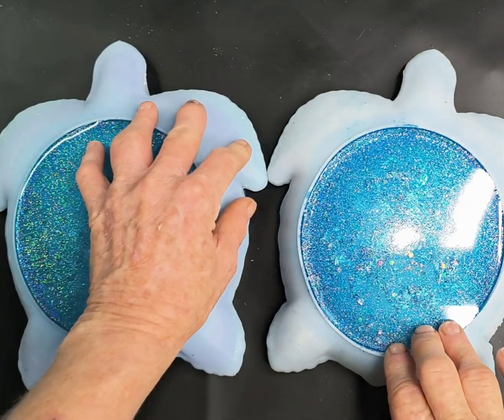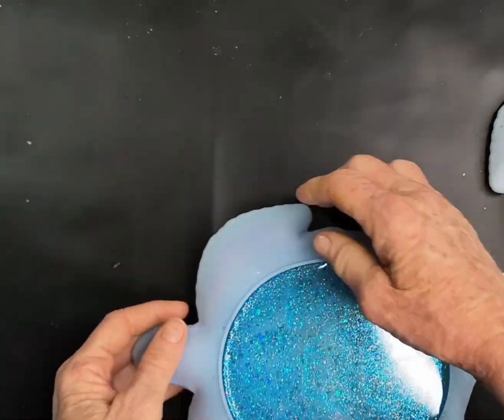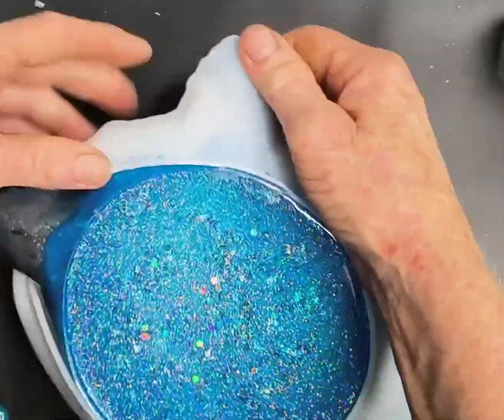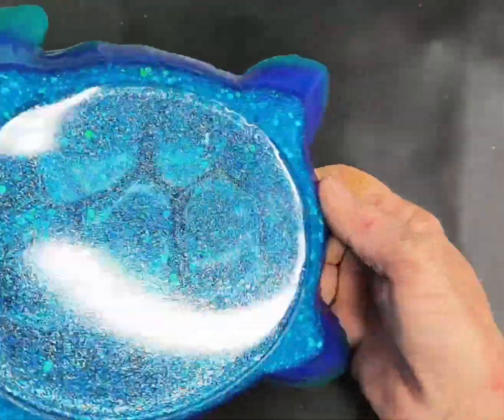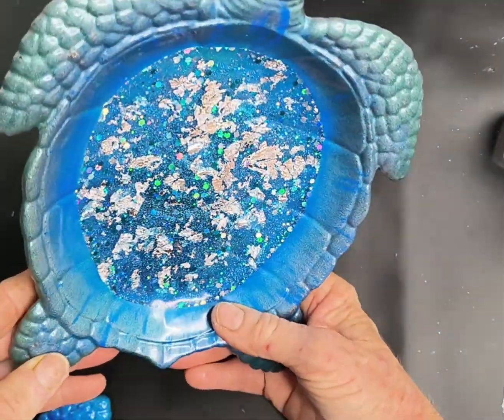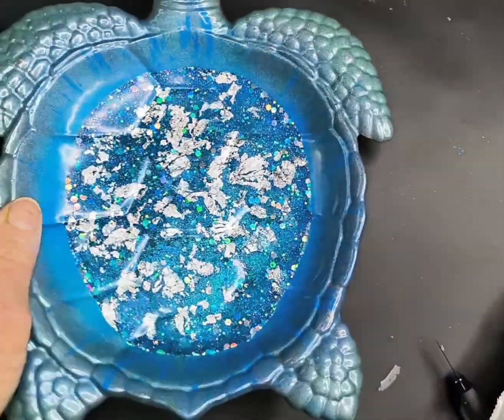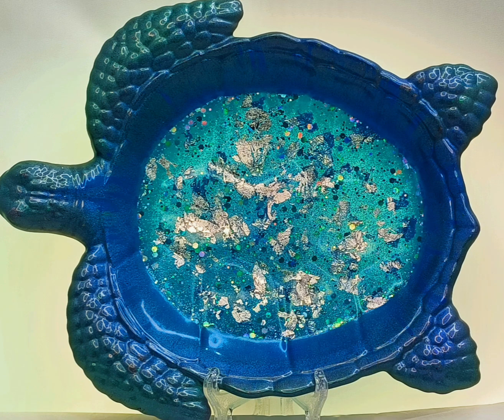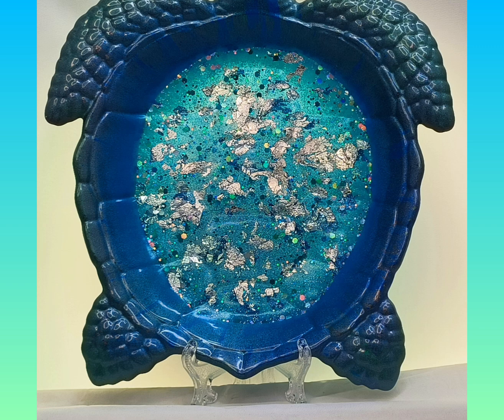79-TWO Gorgeous Resin Turtle Trays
In todays video Im making Turtle Trays.  I have several commissions for turtle trays and I made 8 in total but this video will only show me making 2

Products Used
* Turtle tray Silicone Mold: Mine was from Temu
* ArtiSue resin pigment powder in Sapphire, Jade, Electric Blue and Silver. This company is no longer in production but any resin pigment powder would do
* Black Diamond Galaxy Glitter
* Make Up Micro Brush: https: //
* Isopropyl Alcohol Spray, Nitril Gloves, Butane Torch, Large Heat Gun, Respirator Mask with Organic Vapout Filters are all from Bunning's Hardware

A HUGE thankyou and g'day to my subscribers old and new! You are welcome to share my videos. When I reach 1000 subs Ill be giving away one of my resin beach scenes. I'll post it anywhere in the World free of charge. Anyone who has ever left me a comment AND who is also a subscriber will go in the draw! The more you comment the more entries you will have in the draw.